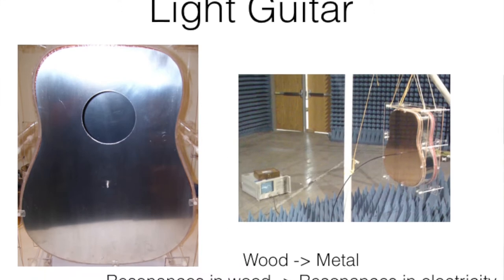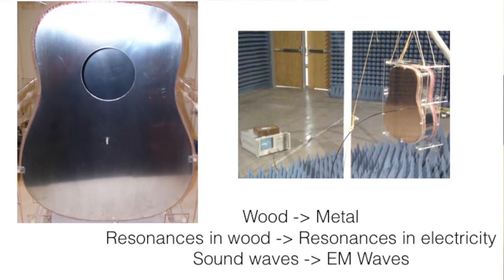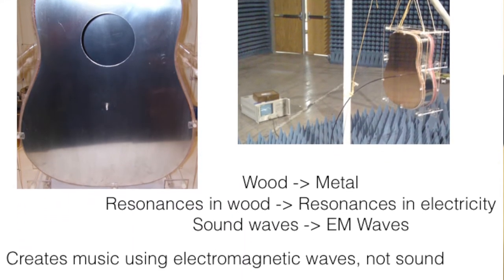Research Spotlight - Dr. Stoneback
Dr. Russell Stoneback spent his childhood with lots of questions needing answers, developing an avid interest in the physical properties and phenomena of the world around him.

He went on to pursue those physics interests at UT Austin, where he also started playing music and supported himself by working in construction. That harmonious combination of skills encompasses a passion for building things, knowledge of the laws of physics, and a love of music, led Dr. Russell Stoneback, Assistant Professor of Physics at UT Dallas and member in the William B. Hanson Center for Space Sciences, to eventually see the light. Light Guitar, that is.